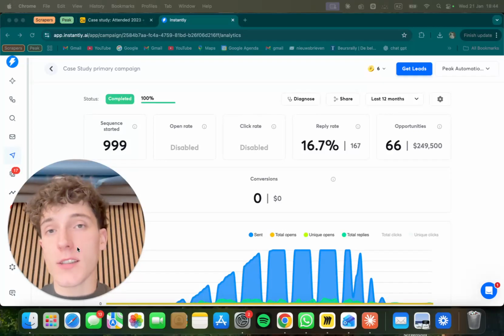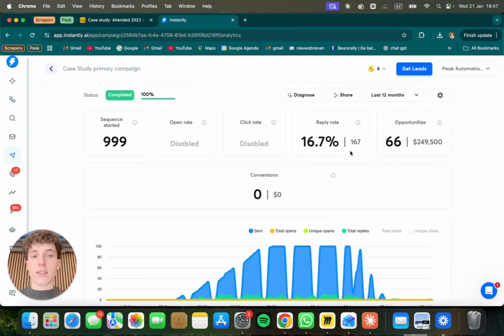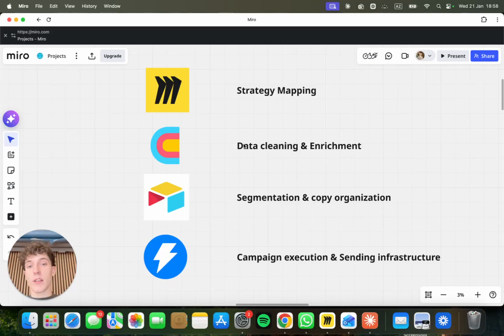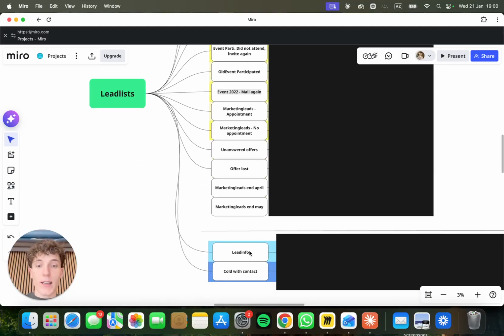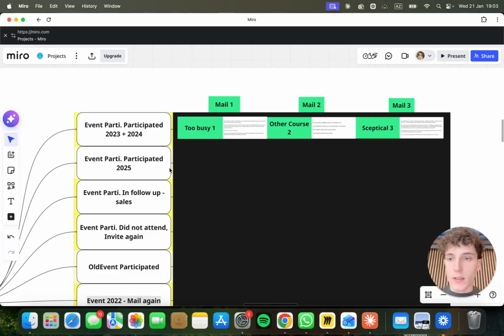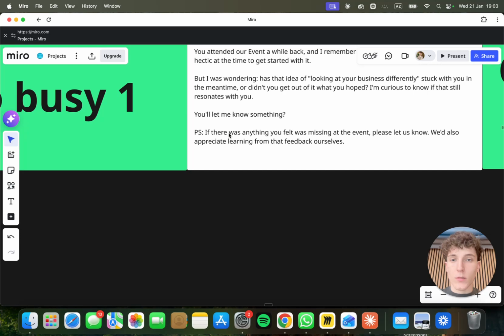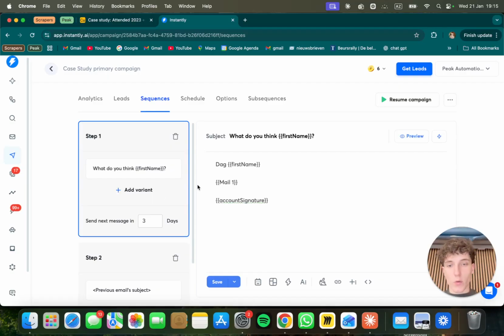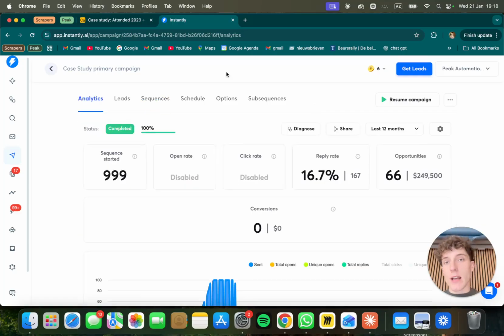How I Created $250.000 In Opportunities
In this video I'm breaking down a real case study from my AI automation agency. A client came to me with thousands of cold leads sitting in their CRM, collected over time from dozens of different channels. They wanted to reactivate all of them through email, but the usual approach wasn't going to work. Too many variables, too many lead sources, no way to run a standard campaign.

I'm walking you through the exact process I used to turn this chaos into a system that actually got replies. You'll see how I cleaned the data in Clay, mapped out the strategy in Miro, segmented leads by objection in Airtable, and launched targeted campaigns in Instantly. I also share the results from our best performing campaign and explain why objection-based segmentation beats source-based segmentation every time.

If you have a messy CRM, old leads you've ignored, or you're running an agency and want a repeatable framework for reactivation projects, this one's for you.

⏱️ Timestamps
0:00 - Intro
0:30 - The Problem
2:00 - Tech Stack Overview
4:00 - Phase 1: Data Cleaning (Clay)
6:00 - Phase 2: Strategy Mapping (Miro)
8:00 - Phase 3: Segmentation (Airtable)
10:00 - Phase 4: Campaign Launch (Instantly)
12:00 - Results
14:00 - Key Takeaways + Free Resource